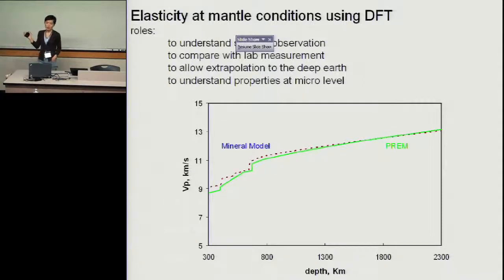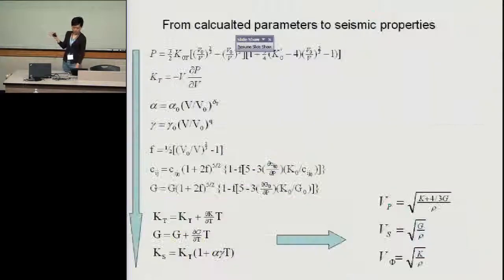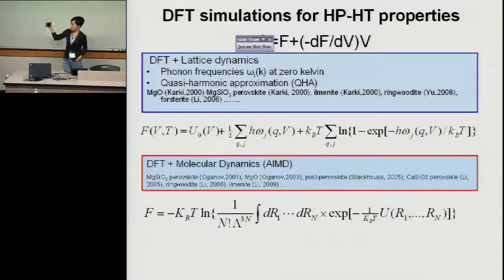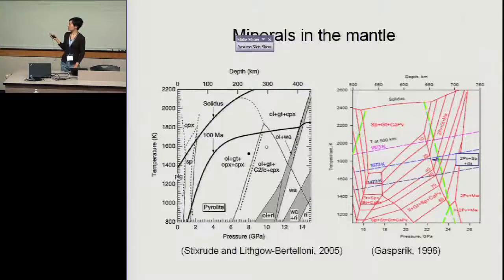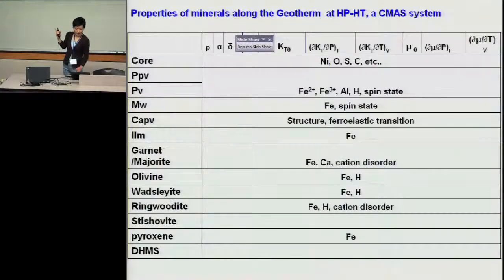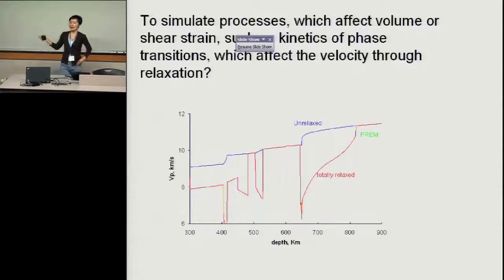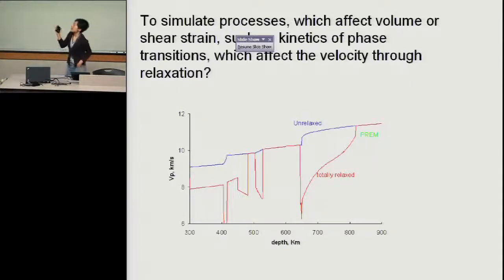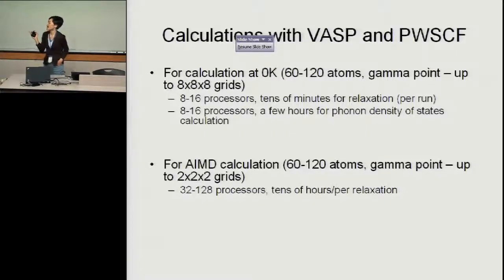L L 1